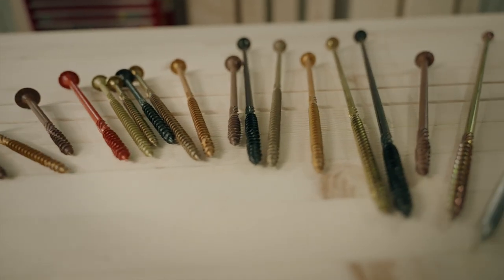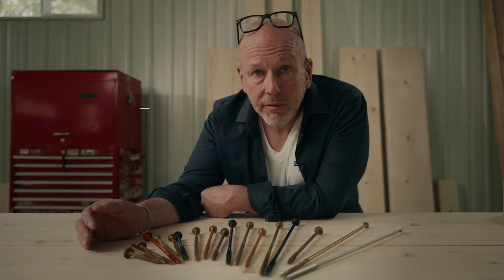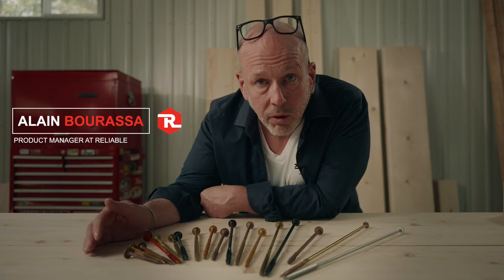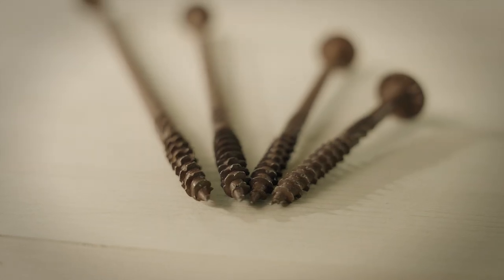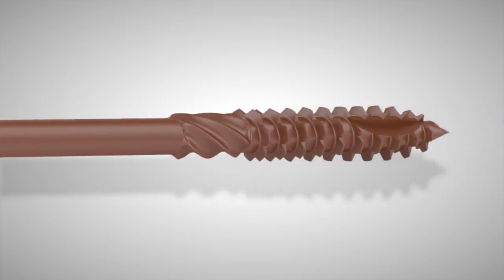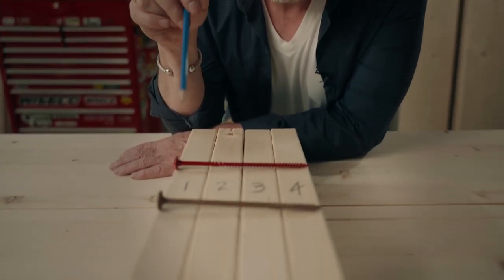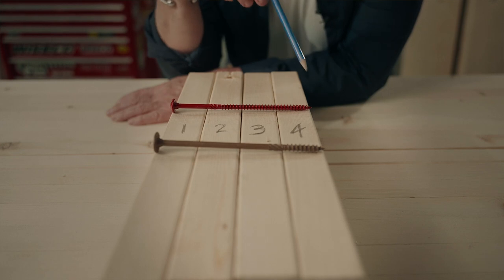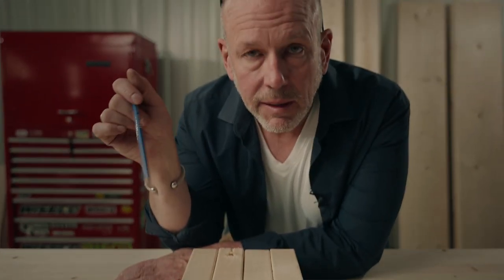PWR DRIVE STR - The importance of the threads in structural screws